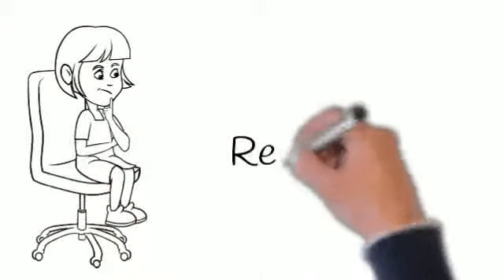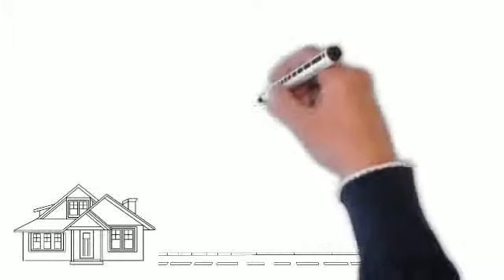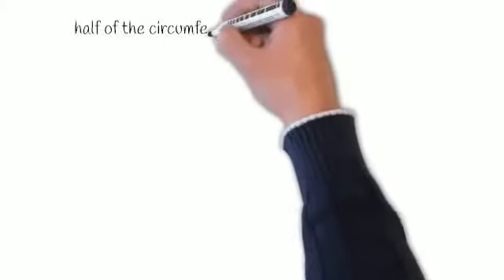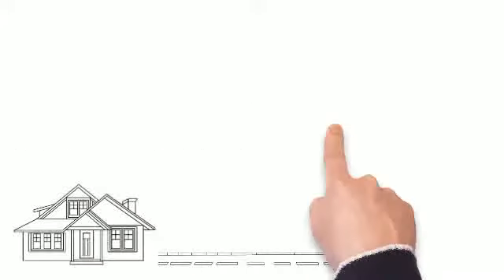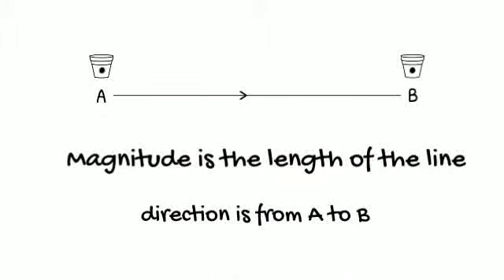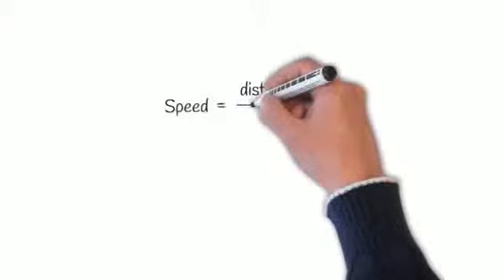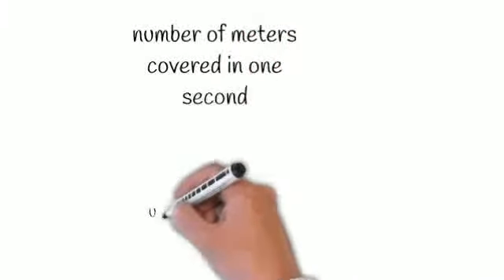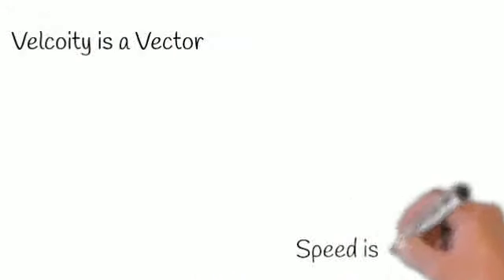Speed velocity and Acceleration || Physics || IGCSE || Secondary School Physics.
IGCSE Physics. Every Friday a new Video will be released.